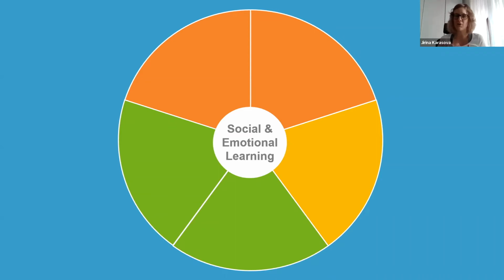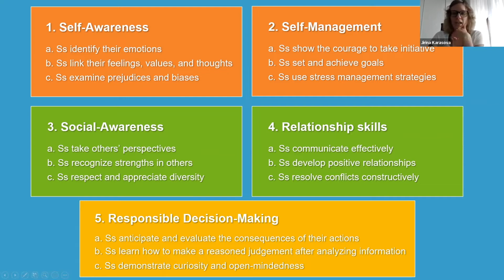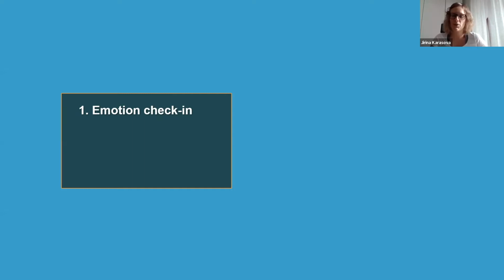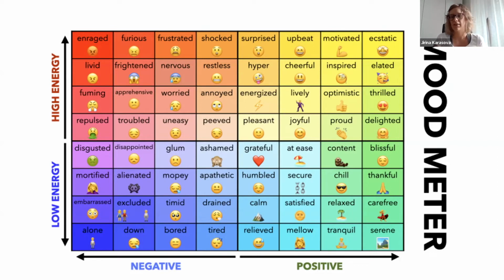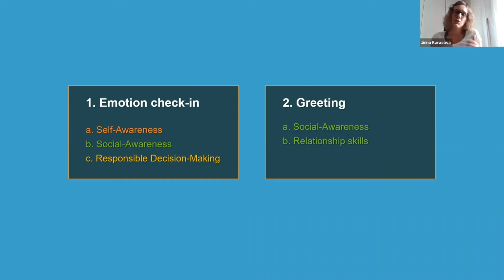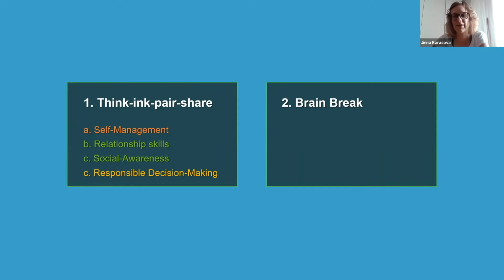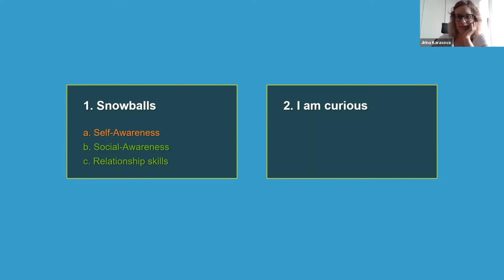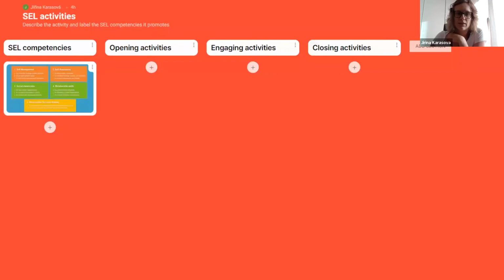HEIS Webinar: Integrating Social and Emotional Practices into Adult EL Lessons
Webinar hosted by the TESOL Higher Education Interest Section

Integrating social and emotional learning (SEL) practices into our adult EL lessons is essential to creating a healthy learning environment in which students feel safe, confident, and ready to learn productively. This hands-on webinar builds on what participants already do in their EL lessons and helps them to reframe their activities to practice SEL more explicitly. The participants will leave with a set of SEL activities they can use to support adult students' SEL development.